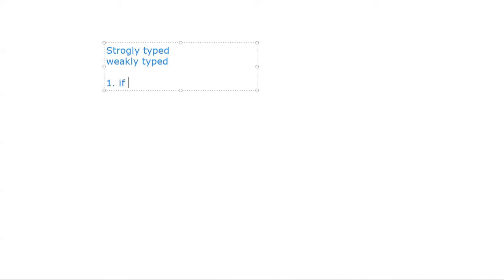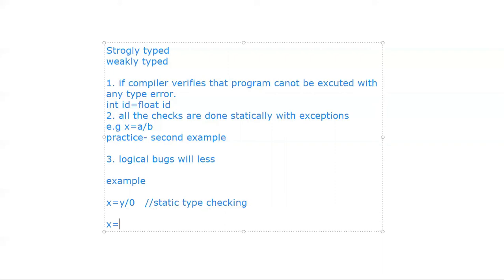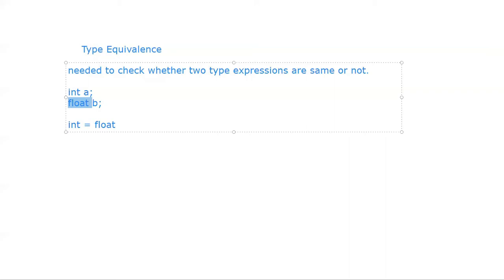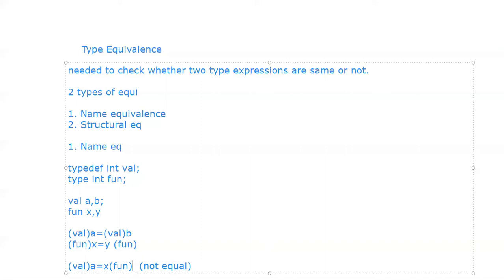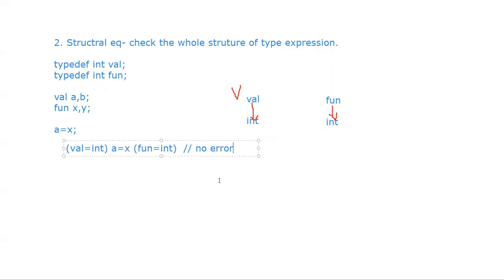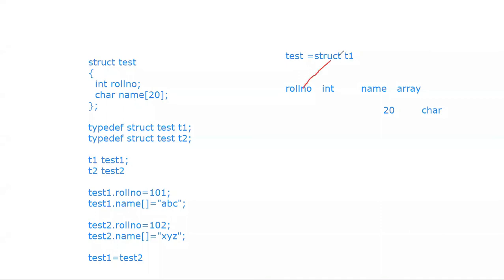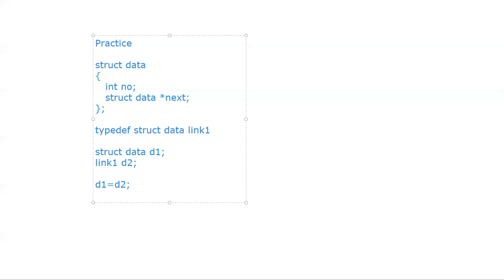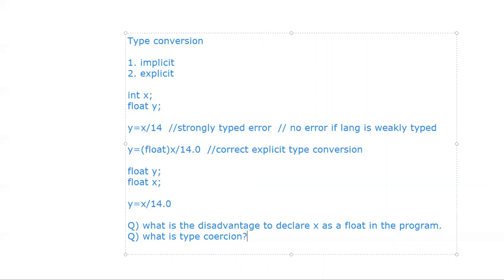Compiler Design L22- Semantic Analyzer-6 | Type Checking-3 | Type Equivalence